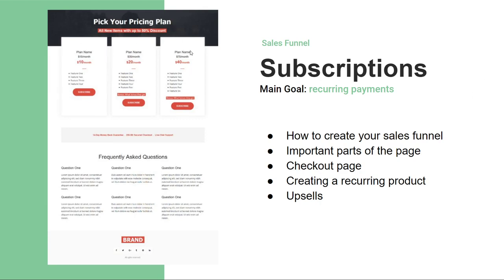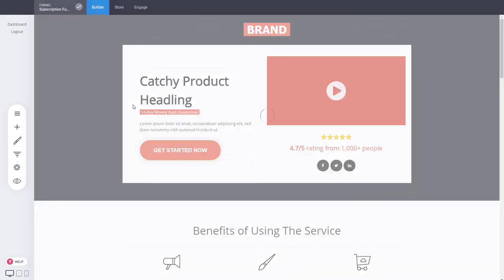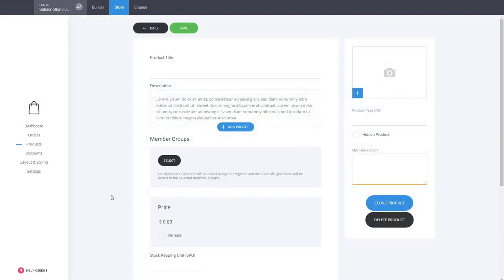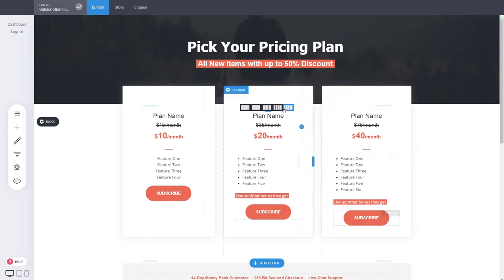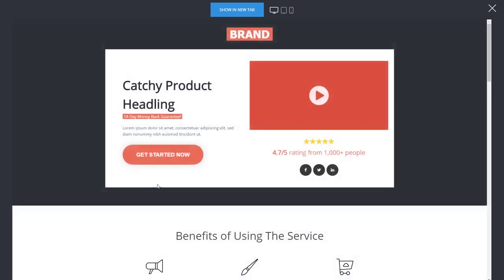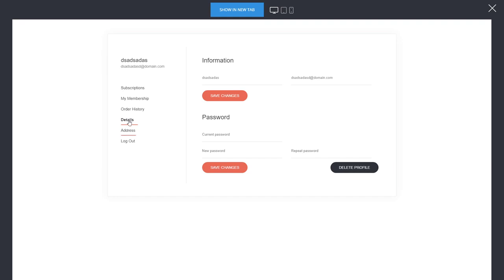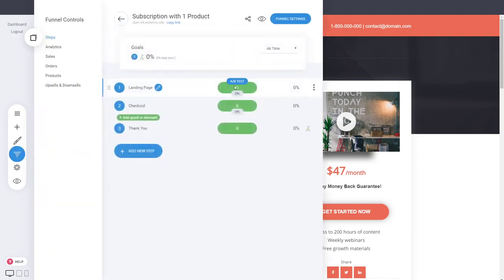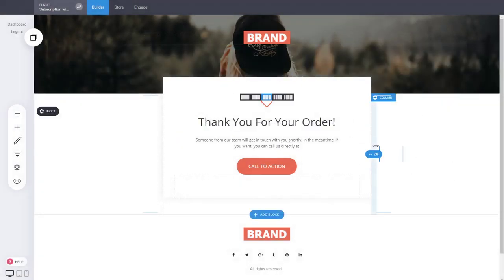9 Recurring Payments Charge and Manage Subscriptions